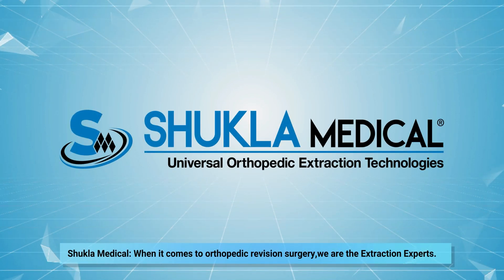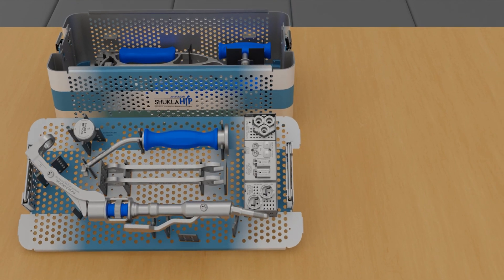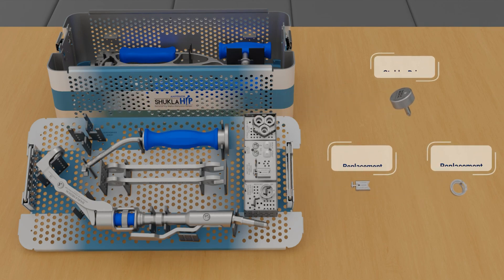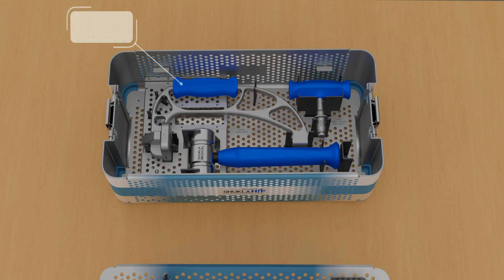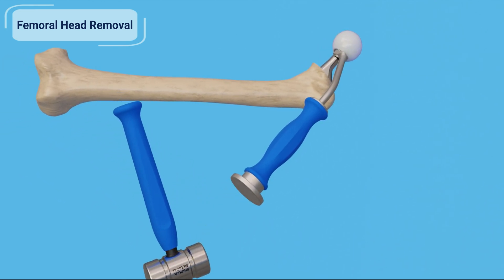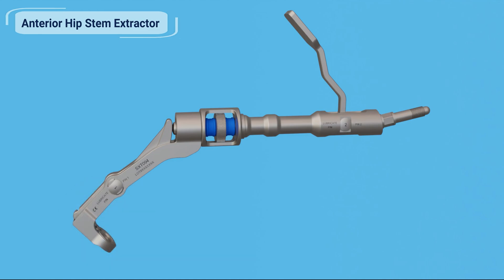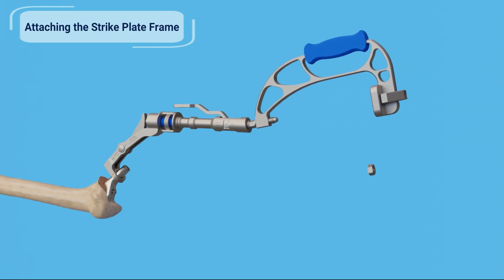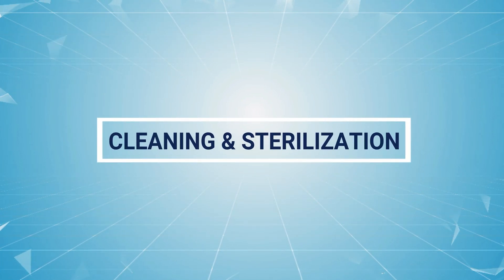SHUKLA Anterior Hip Animated System Overview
An animated breakdown of the SHUKLA Anterior Hip Universal Hip Implant Extraction System.